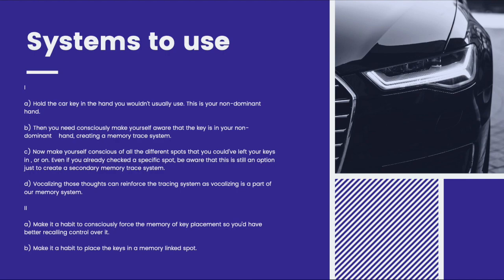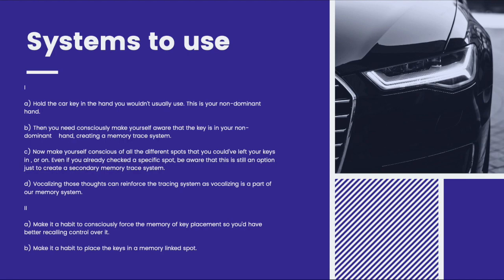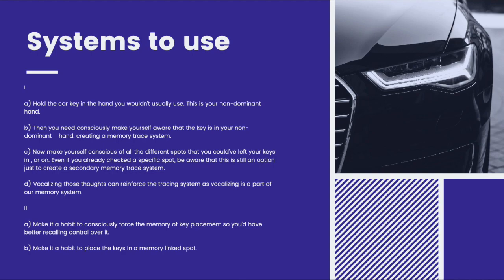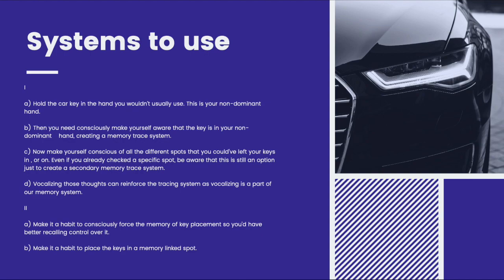Memory Course - Car Keys and Memory